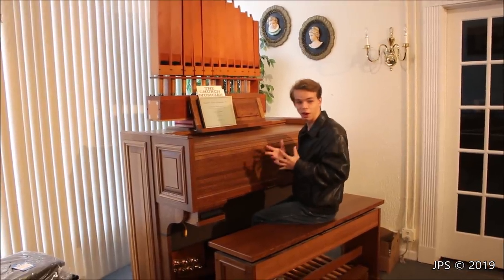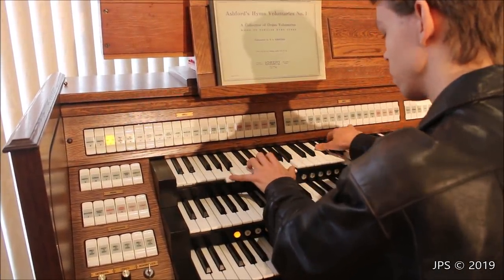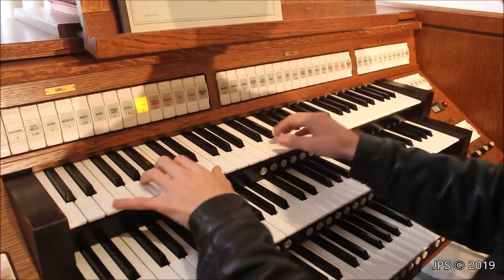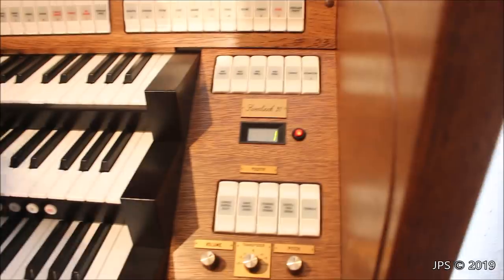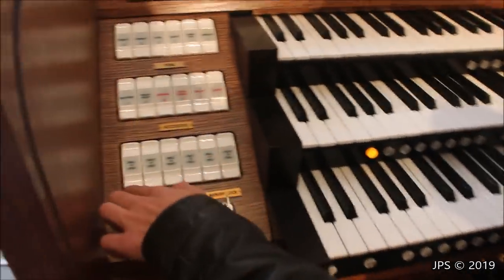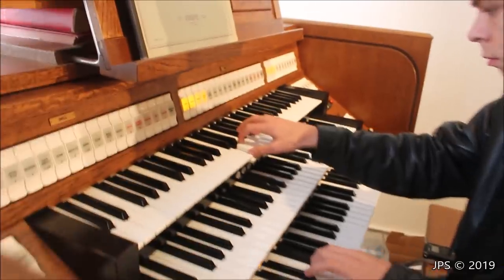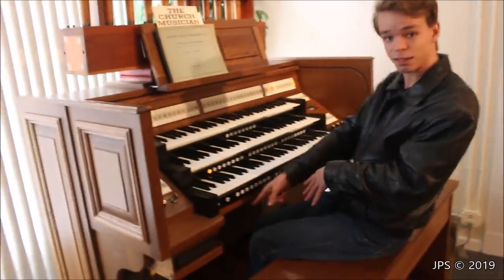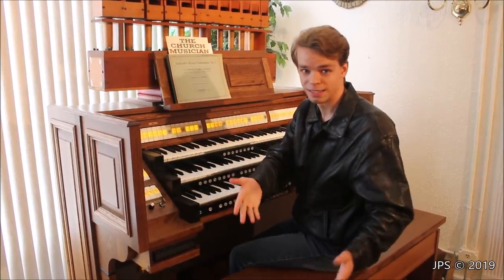Johannus Church Organ Sweelinck Opus 30 Review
This Johannus organ was found at Craig's Pianos & Keyboards Toledo, OH. Everybody has been asking me to review a real pipe organ, and while I'm trying to find one to make videos on, I got one step closer with the Johannus Sweelinck-30 digital pipe organ, which has amazing sounds and a fantastic appearance as well!